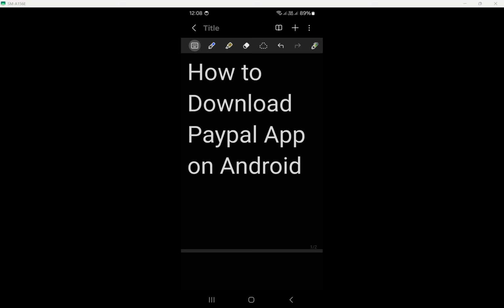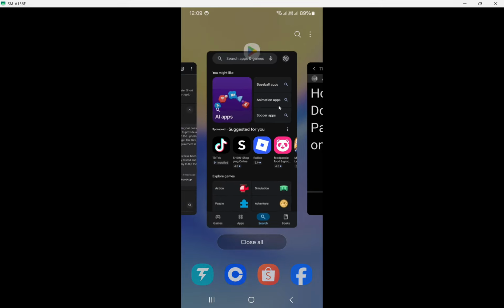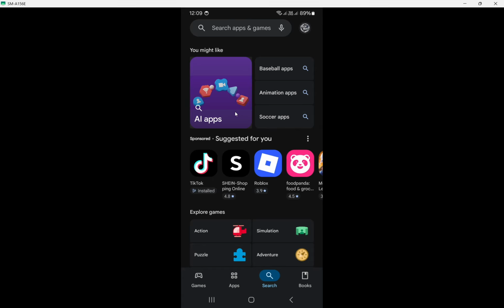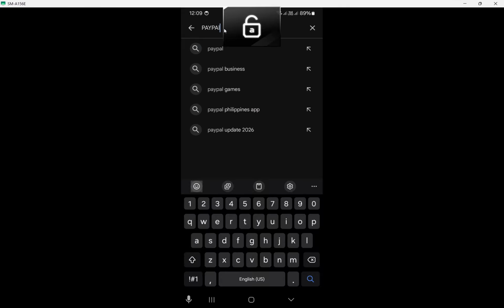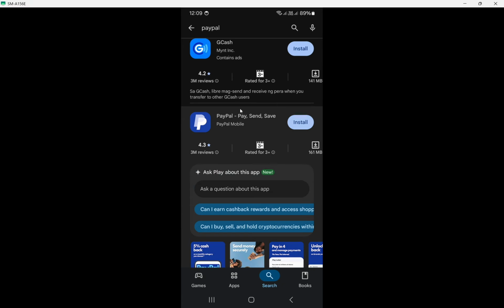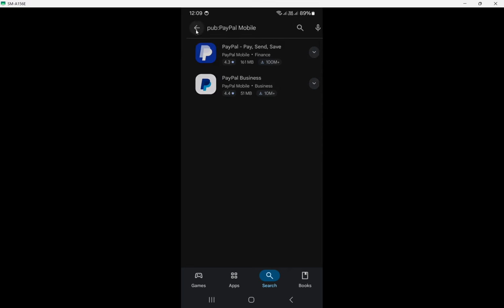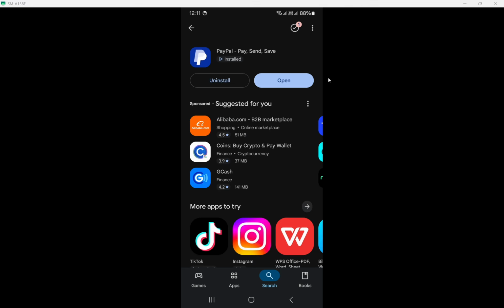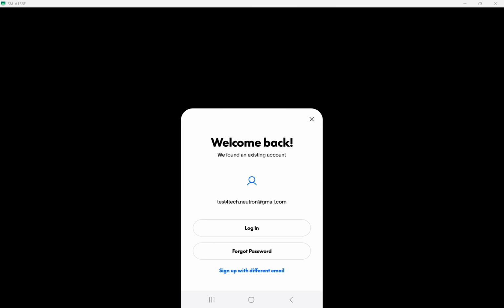How to Download Paypal App on Android [2026 Full Guide]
In this video, we show you exactly how to download Paypal app on Android to manage your digital payments and transfers securely from your mobile device. We navigate the official marketplace channels to ensure you are installing the verified version of the software, protecting your financial data and personal information.

Establishing a secure mobile link to your financial accounts is essential for real-time transaction tracking and instant peer-to-peer transfers. By utilizing the official store environment, we create a streamlined workflow for sending money, managing your balance, and receiving instant notifications, ensuring your digital wallet is always updated and accessible with the latest security protocols.